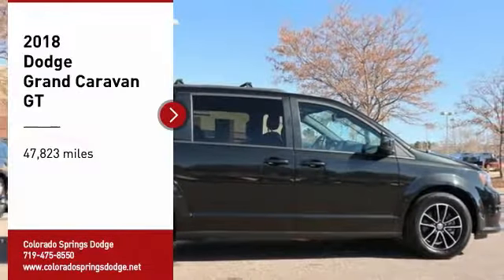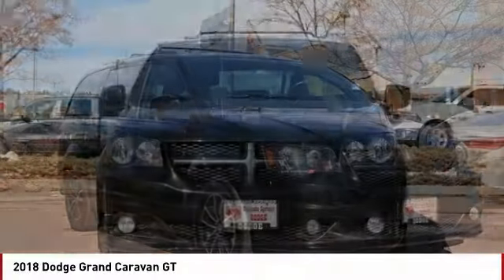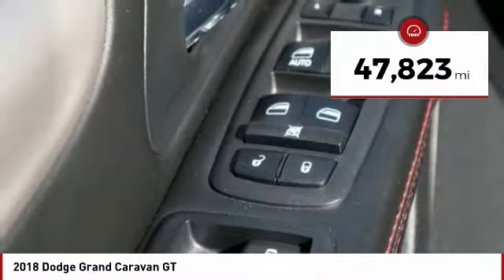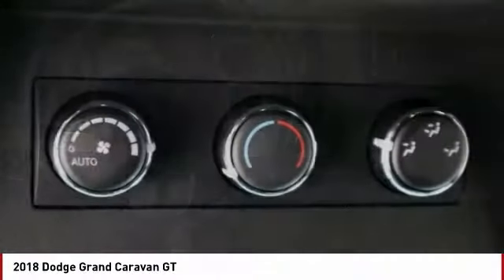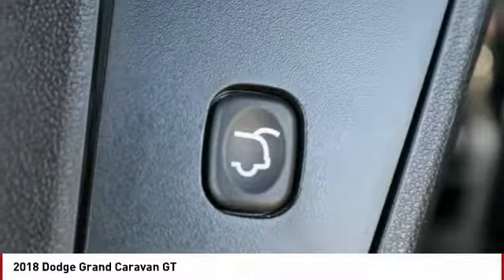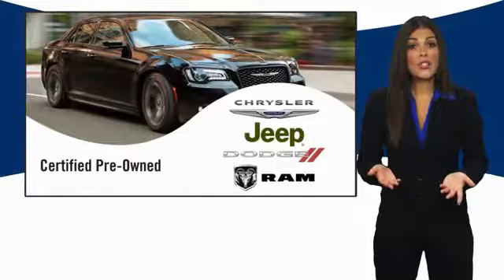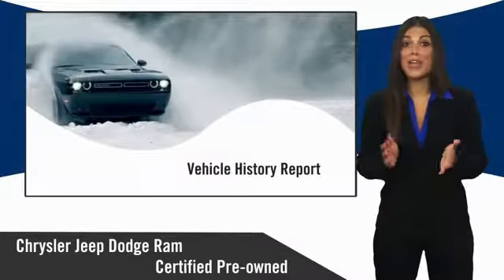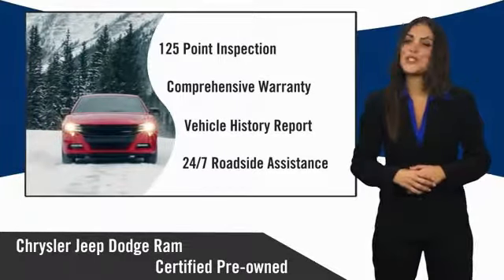2018 Dodge Grand Caravan Colorado Springs CO 14331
2018 Dodge Grand Caravan GT

You'll love this 2018 Dodge Grand Caravan. This is a Vehicle you'll want to take home. Call and get in touch with Colorado Springs Dodge directly, and be the first to open the Vehicle door today!